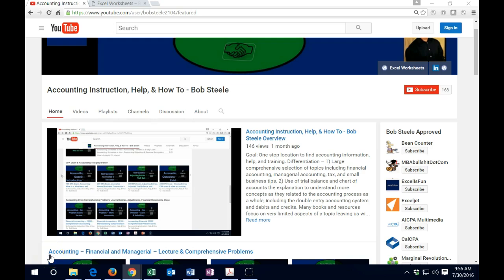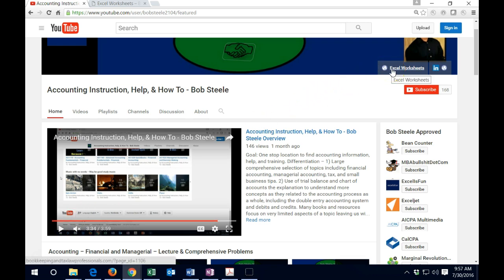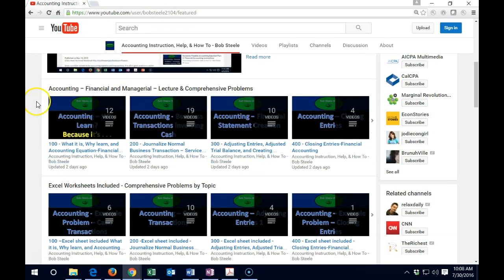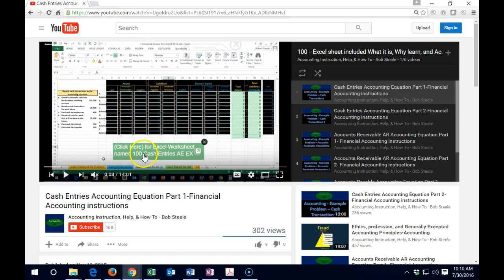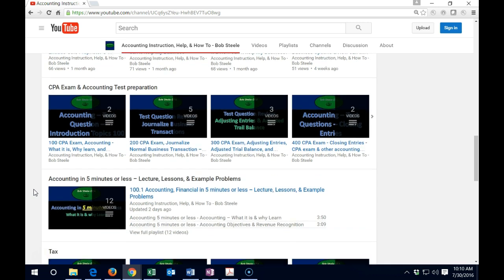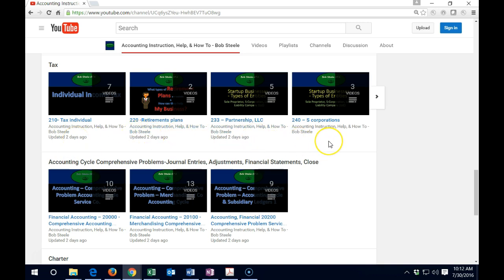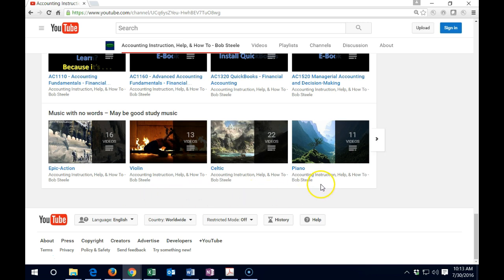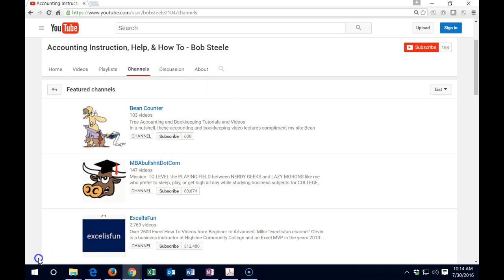Accounting Instruction, Help, & How To - Bob Steele Overview.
Goal: One stop location to find accounting information, help, and training. Differentiation – 1) Large comprehensive selection of topics including financial accounting, managerial accounting, tax, and small business tips. 2) Use of trial balance and chart of accounts including an explanation to understand more concepts as they relate to the accounting process as a whole, including the double entry accounting system, the chart of accounts, and debits and credits. Many books and resources focus on very limited aspects of a topic leaving us with little understanding of how it fits into the double entry accounting system, how it relates to debits and credits, and how it would be journalized to a trial balance. We make an effort to show these accounting relationships.
Learning Philosophy – Accounting is learned best by doing. Much of accounting should be learned with the use of electronic spreadsheets such as Excel or Google Sheets. Learning accounting is also the best way to learn how to use electronic spreadsheets. These are not 2 separate activities to be learned in isolation from each other, but rather they should be learned at the same time, so open up Excel or sign up to a free Google Sheets account and let’s work some problems.
Objectives:
• Provide learning resources to any user including accounting students, users who work in an accounting department or firm, or anybody who wants to learn more about accounting, and or, Excel
• Allow users to locate what they need in a quick and easy way
• Provide example problems which break down concepts into learnable parts
• Provide example problems that explain the use of electronic spreadsheets like Excel so that users can learn how to use these applications within a practical context
• Provide lectures that discuss accounting topics
• Provide reading material to explain accounting topics